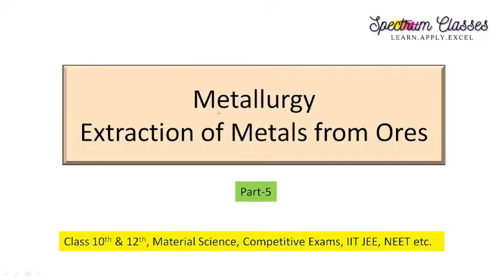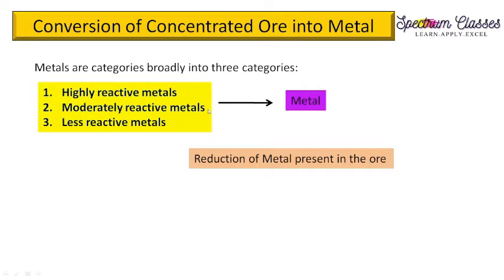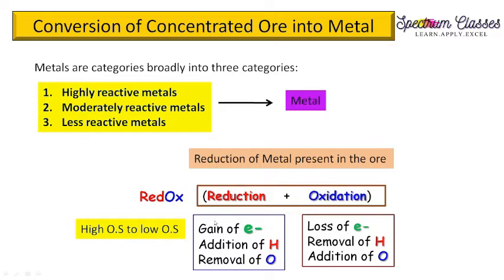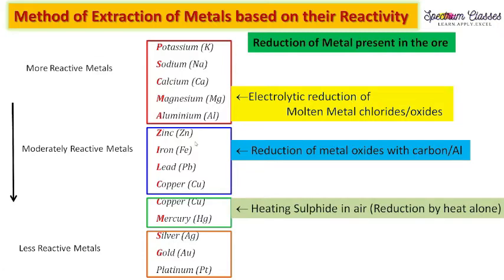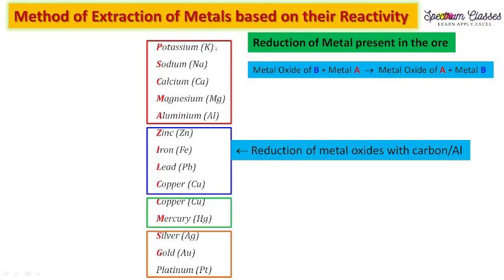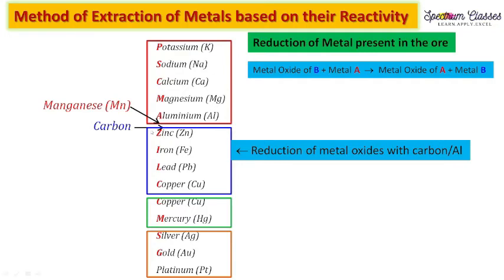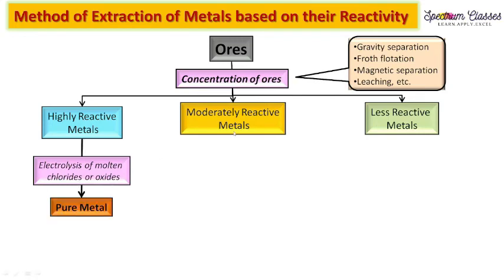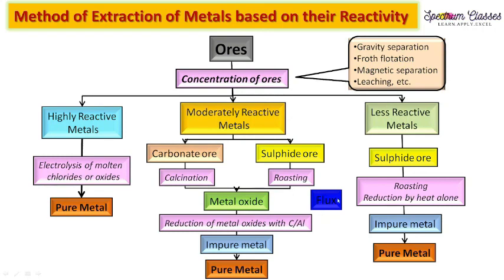Extraction of Metals from Ores |with basic concepts and Explanation with examples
In this video the Extraction of Metals from Ores has been explained with basic concepts and explanation with examples . These are for class 12th and | IIT JEE, NEET, SSC other exams